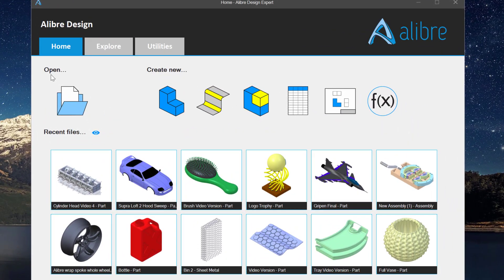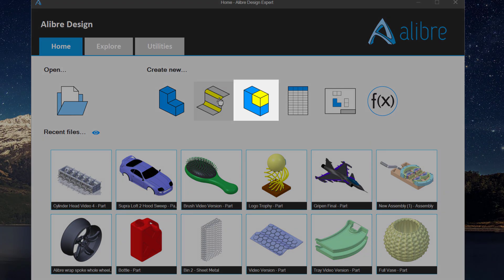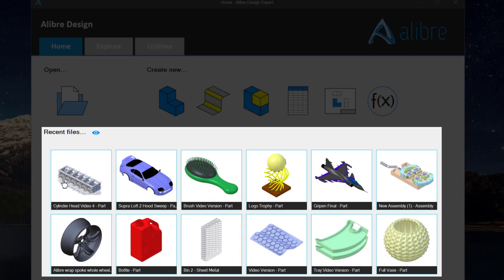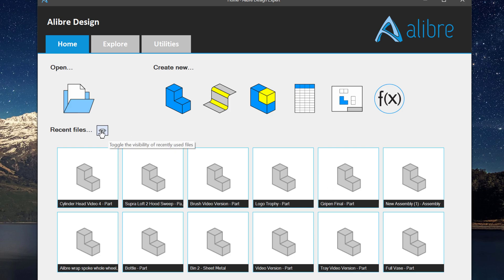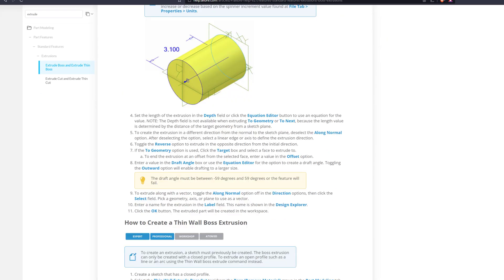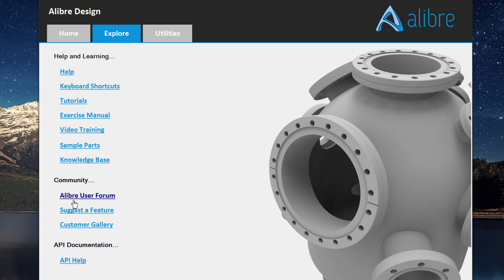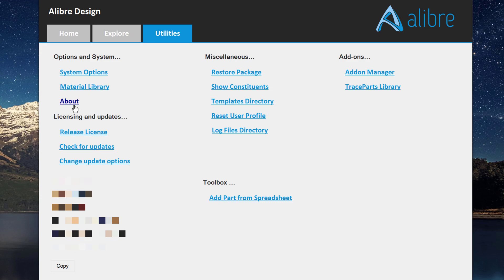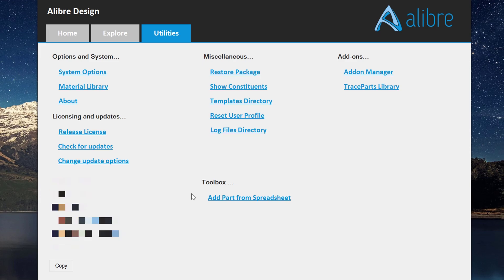Home Screen Navigation | Alibre Beginner Course #2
Lets talk about quick starts and easy access to features- the Alibre Homescreen Navigation.  This is where you can make your parts, assemblies, sheet metal parts and drawings.  You can access files you previously had open and find your settings.